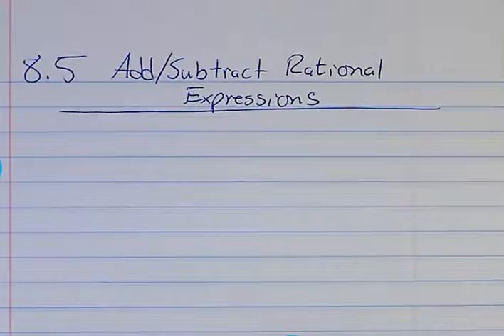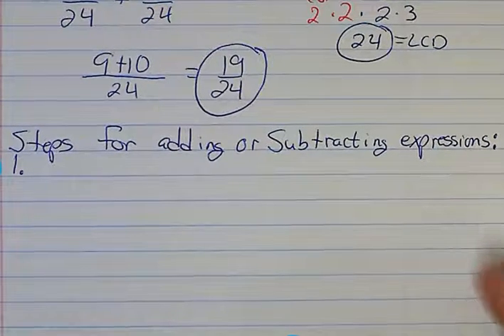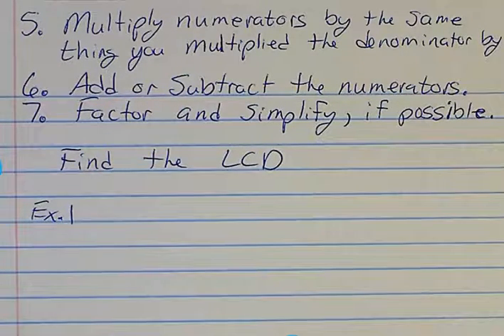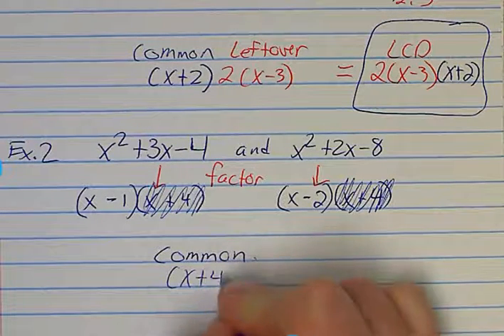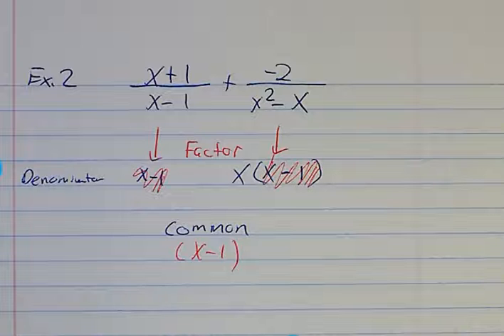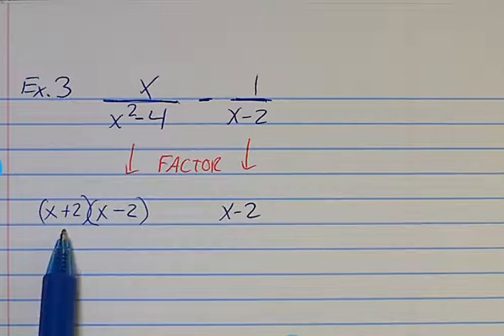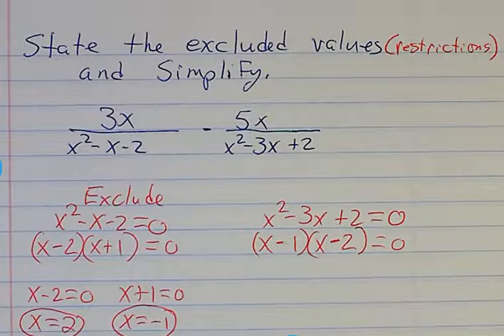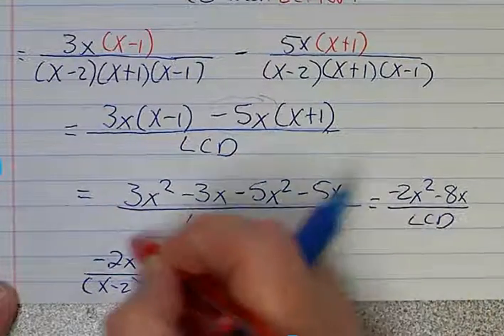8 5 add subtract rational expressions